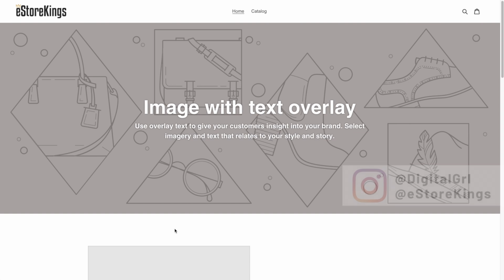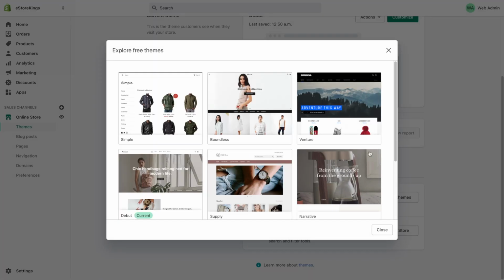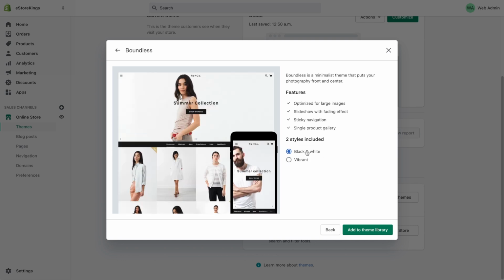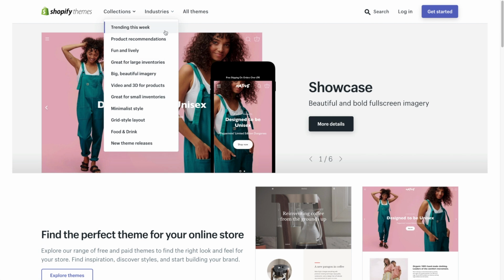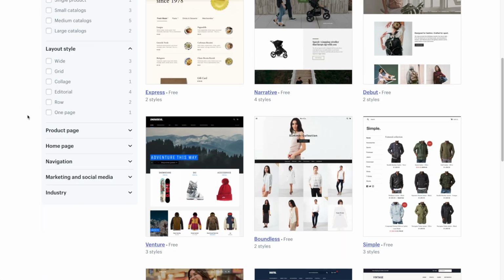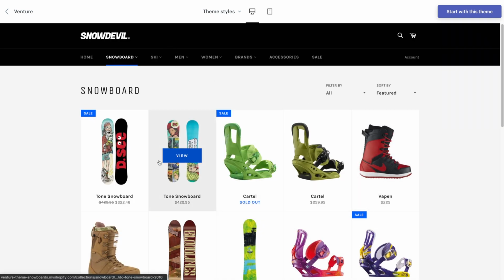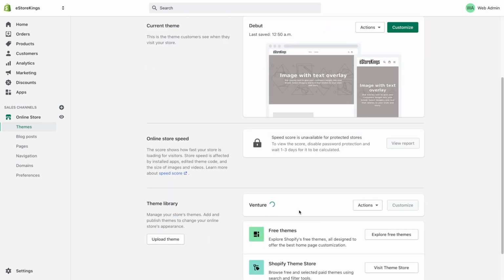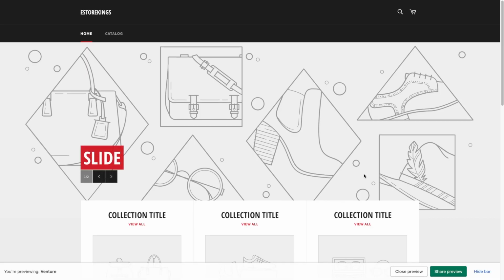How to Install a Shopify Theme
In this Shopify tutorial for beginners, we teach you how to choose a Shopify theme and then install and publish it on your Shopify store.